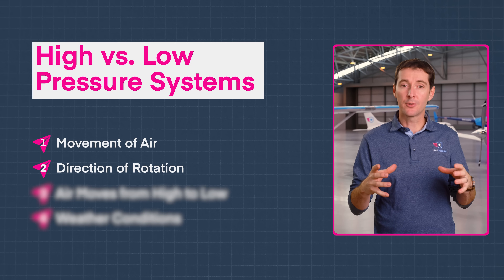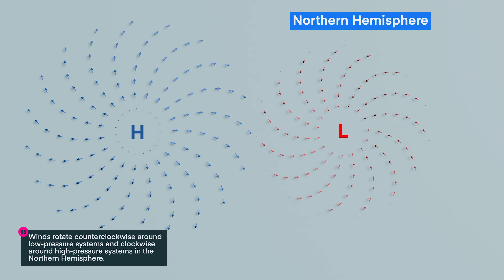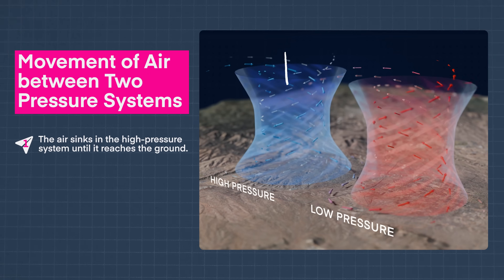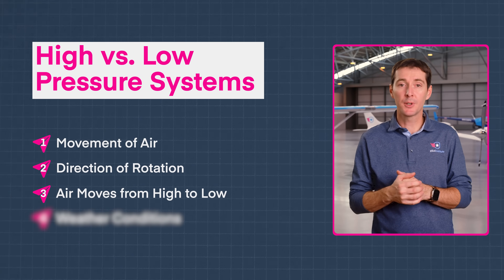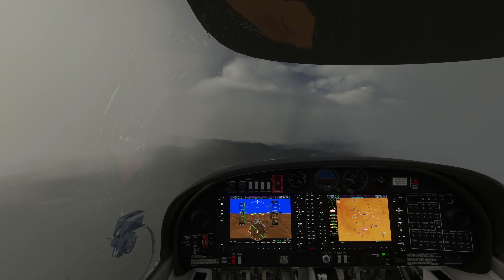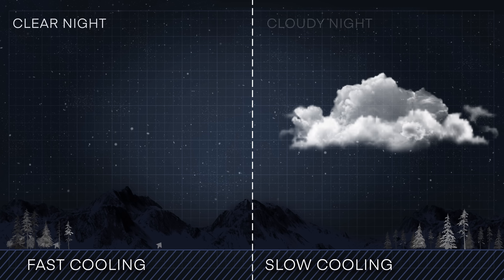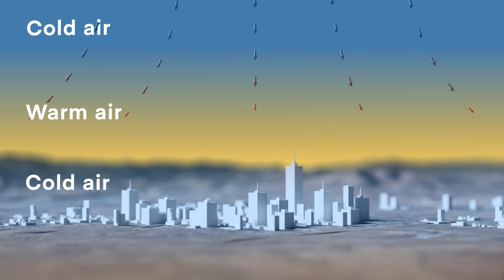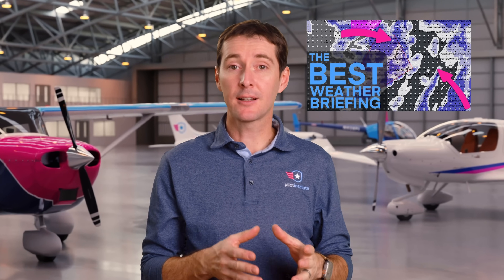High vs. Low-Pressure Weather Systems: What’s the Difference?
In this video, we’ll explain the difference between high and low-pressure systems so that you can become a safer and more confident pilot.

Chapters:
00:00 - Intro
00:27 - What Is Pressure?
01:08 - Difference 1
01:29 - Difference 2
02:13 - Difference 3
02:48 - Difference 4